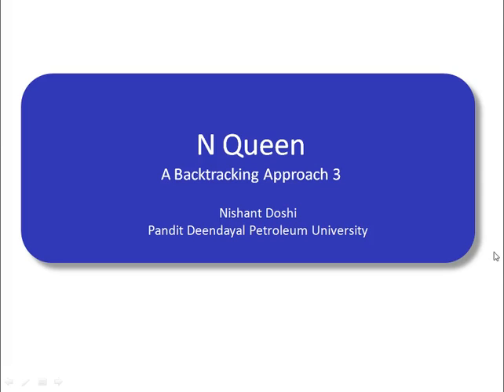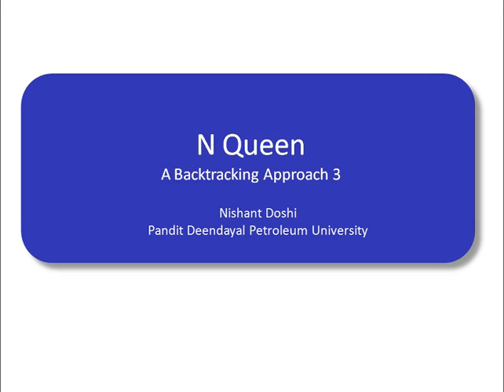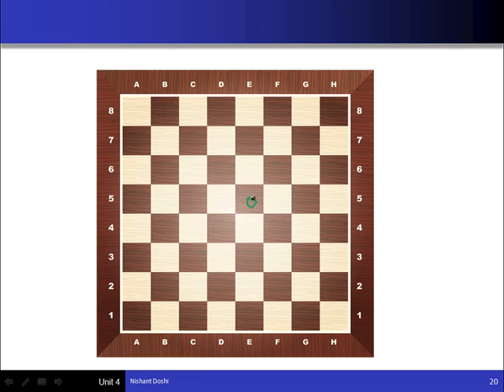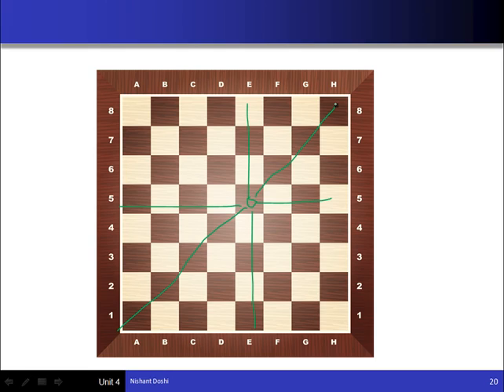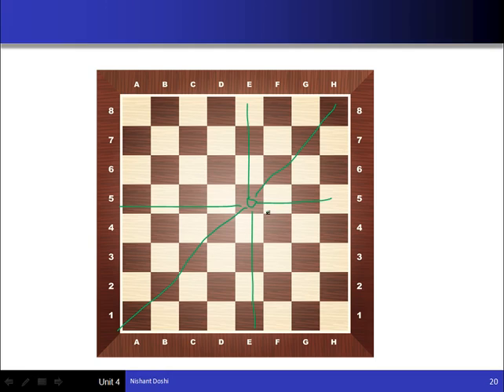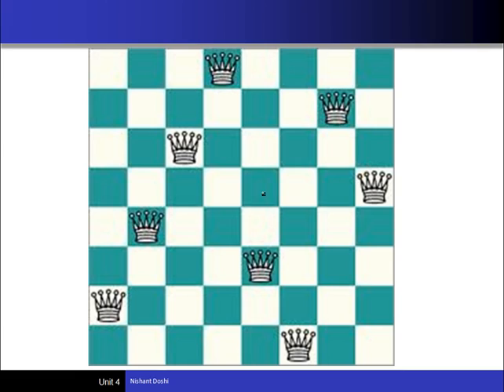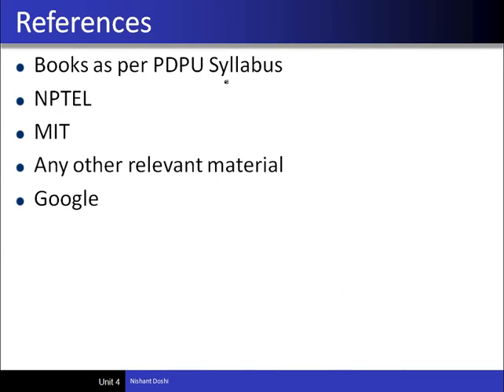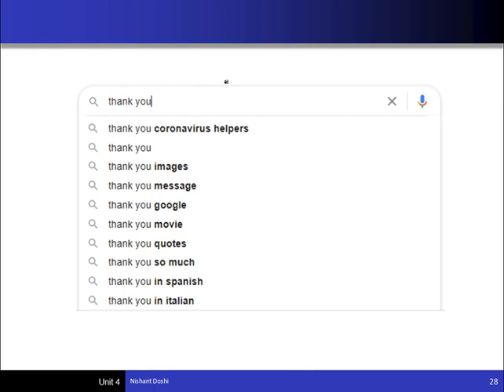DAA 9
N Queen
A Backtracking Approach 3